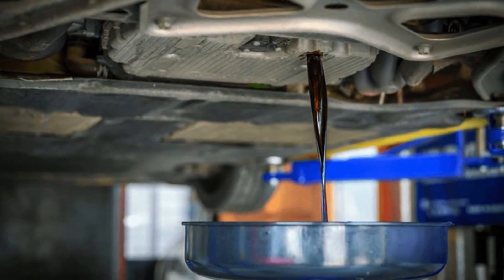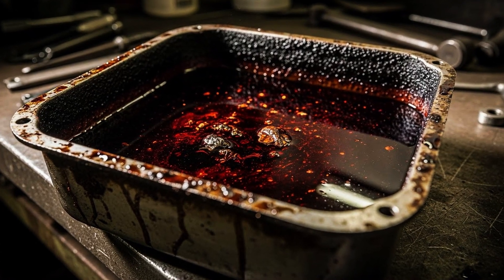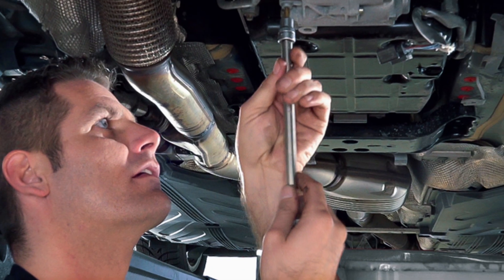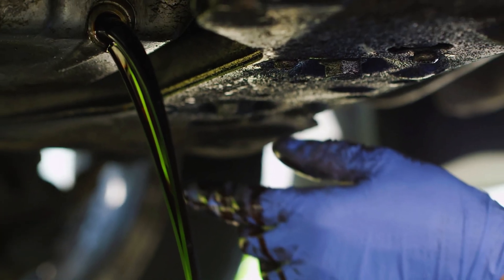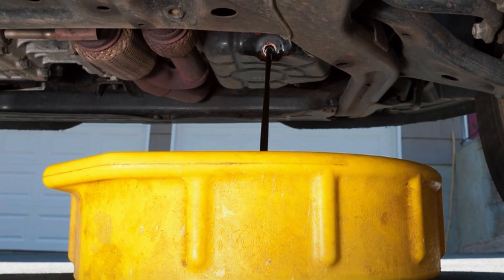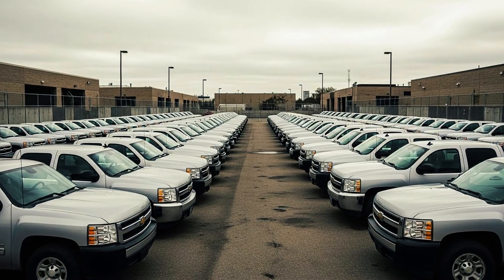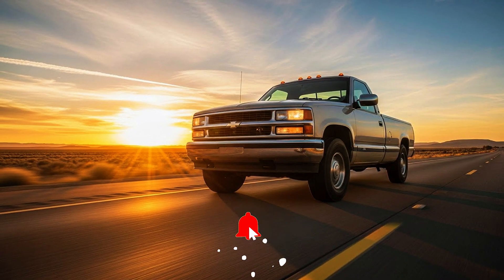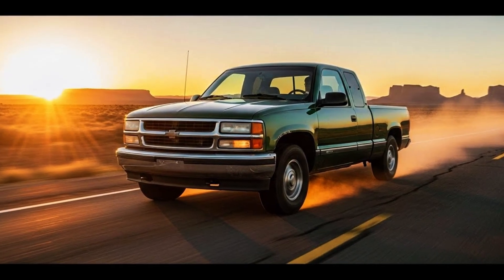GM Engineer REVEALS: The $50 Secret That Makes 5.3L Last 500K Miles! 🔧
The GM 5.3L V8 engine has earned a legendary reputation for reliability, but what if there’s a simple, affordable secret that can push its lifespan to an incredible 500,000 miles? In this exclusive breakdown, a former GM engineer reveals a $50 maintenance upgrade that many owners overlook — and it could be the difference between an engine that fails early and one that runs strong for decades. 💪

Whether you drive a Chevy Silverado, GMC Sierra, Tahoe, Suburban, or Yukon, this insight applies directly to millions of trucks and SUVs on the road today. The 5.3L is known for its balance of power and efficiency, but common issues like AFM/DOD wear, oil consumption, and premature valvetrain damage can dramatically shorten its life if ignored. ⚠️

This article explains why this small investment works, how it protects critical engine components, and when to implement it for maximum benefit. You’ll learn how proper lubrication control, oil flow consistency, and preventative upgrades reduce internal stress — especially under towing, heavy loads, or high-mileage driving conditions. 🛢️

We also dive into real-world examples from fleet vehicles and high-mileage builds that prove this isn’t just theory. These engines didn’t survive by luck — they survived because of smart, proactive maintenance guided by insider engineering knowledge. 🧠🔩

If you’re serious about extending engine life, avoiding expensive rebuilds, and getting the most value out of your GM truck, this is information you can’t afford to miss. Simple. Affordable. Proven. Sometimes, the best upgrades aren’t flashy — they’re strategic. 🚘✨

👉 Read on to discover how a $50 decision today could save you thousands tomorrow and keep your 5.3L running strong well past the 500K-mile mark.